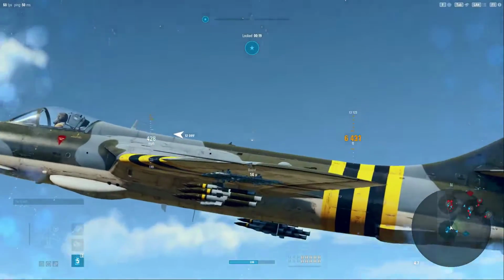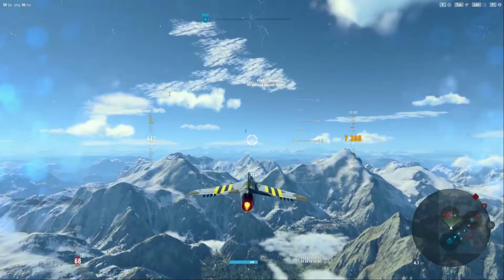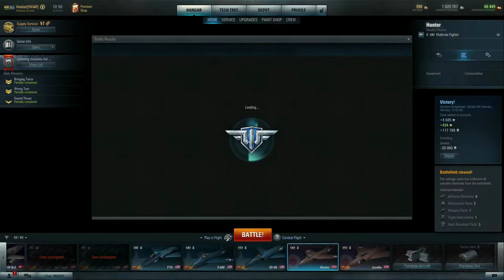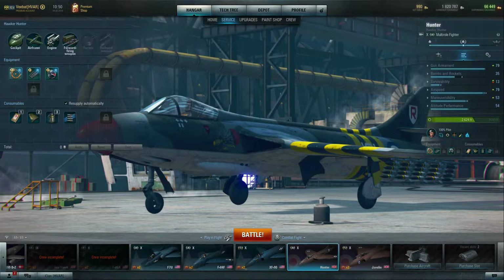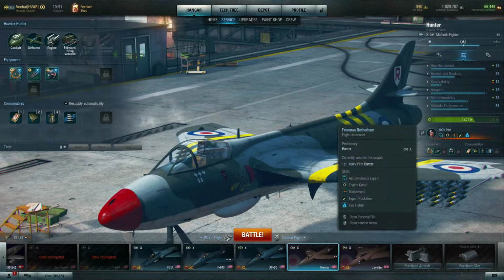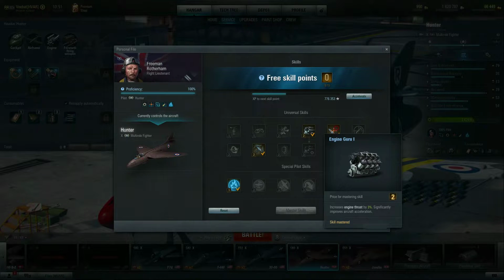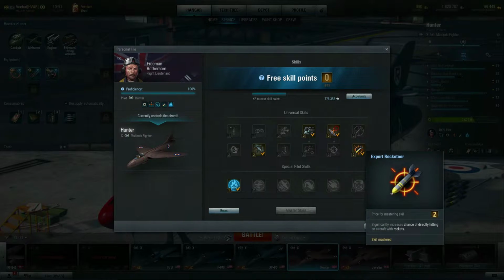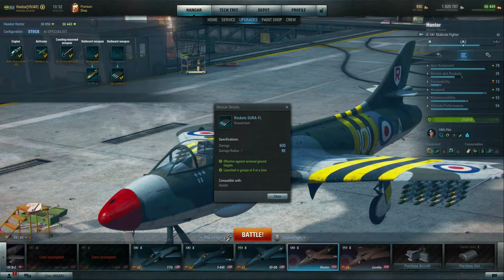World of Warplanes | Hawker Hunter | Review | Tier X | Multi-role Fighter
I promised a second review after I got the hang of this plane, so here it is.  The Hawker Hunter is in a special place sporting the same armament of a Tier X Heavy fighter, while retaining the maneuverability of a multi-role.  In a lot of ways it reminds me of a more nimble P.228.  The rockets are unique, the guns are strong and the engine power means you can just about ignore altitude restrictions.  Solid all around performer.